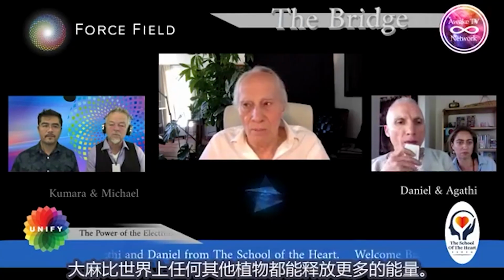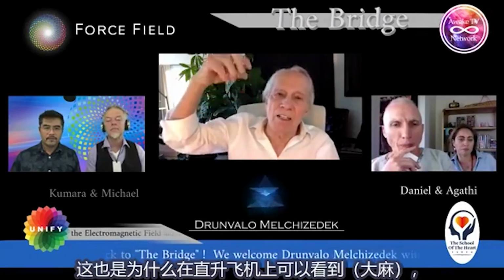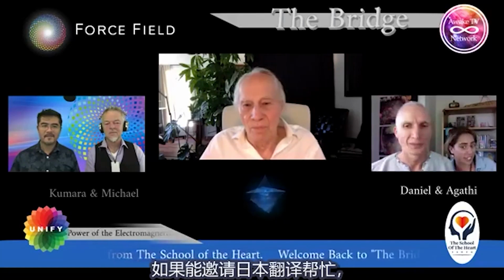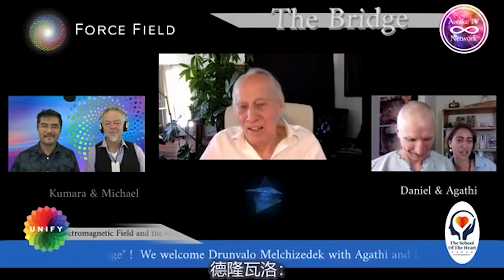德隆瓦洛2020年6月17日直播节选3